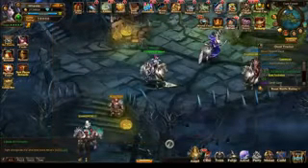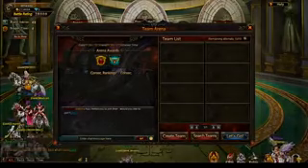League Of Angels Gameplay.wmv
League Of Angels Gameplay.wmv *Play League Of Angels For Free! Online*